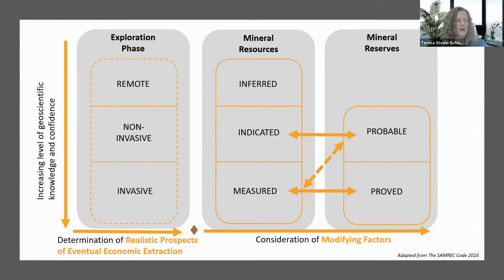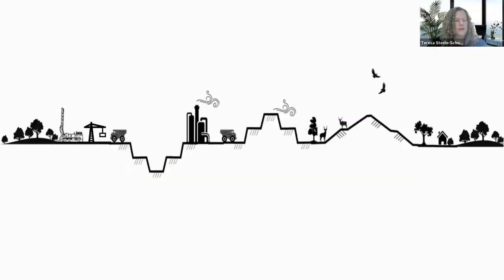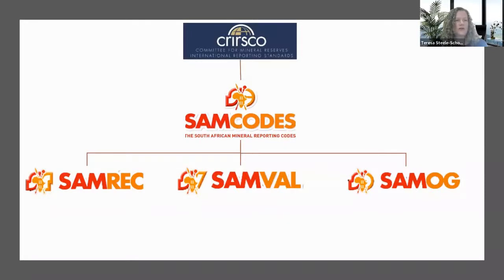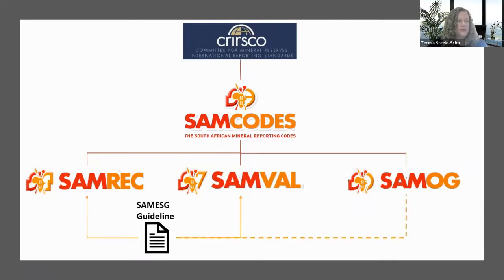Teresa Steele-Schober - Uvuna Sustainability - Guiding ESG integration to mineral resource...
Guiding ESG integration to mineral resource reporting – the SAMESG Guideline